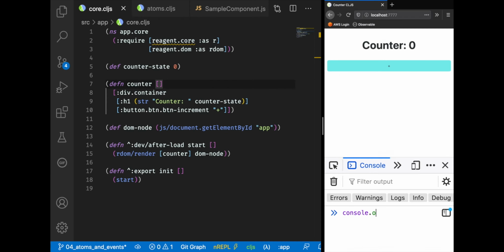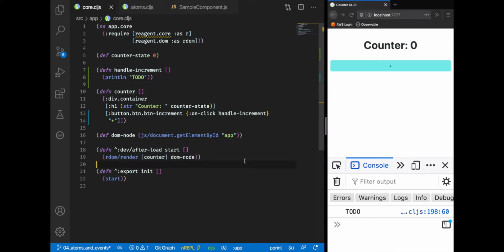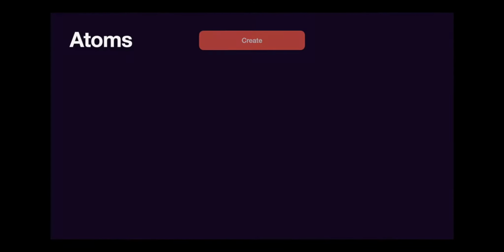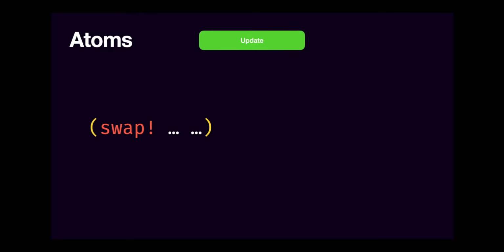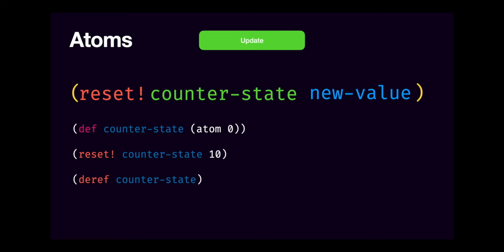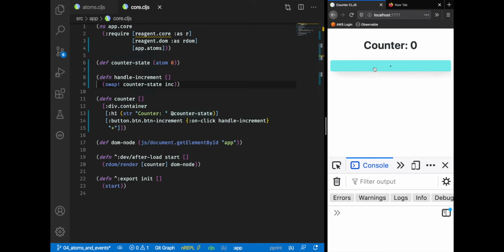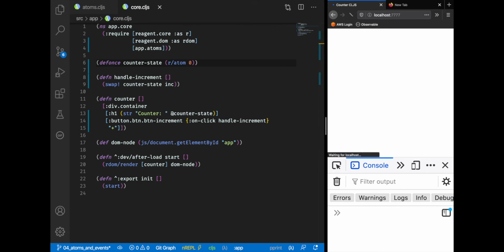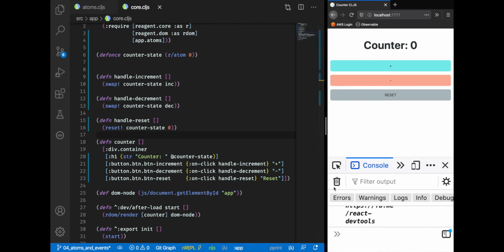Atoms and Events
- Reagent Events
- ClojureScript Atoms
- Reagent Atoms